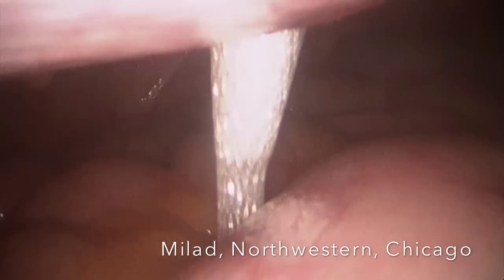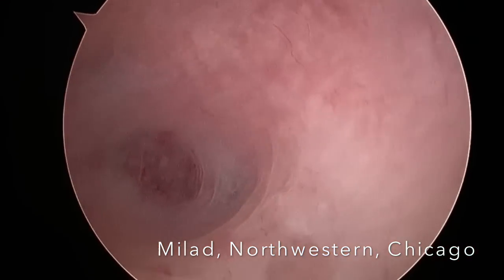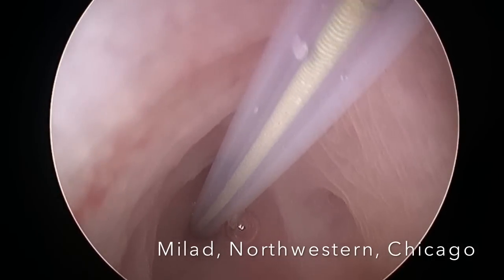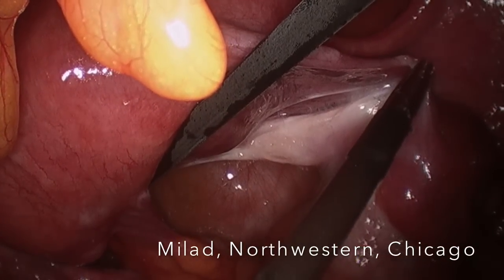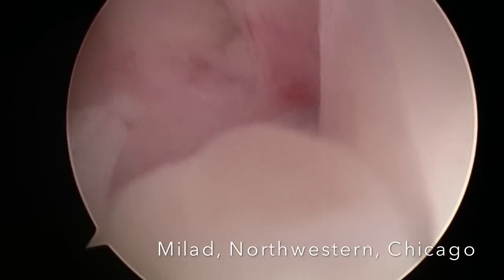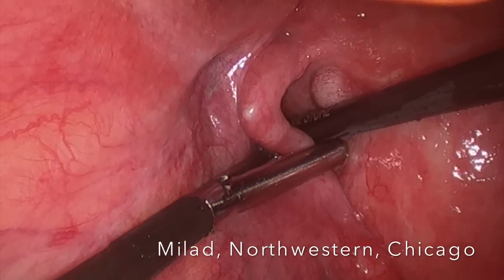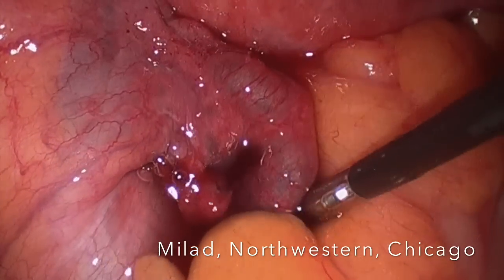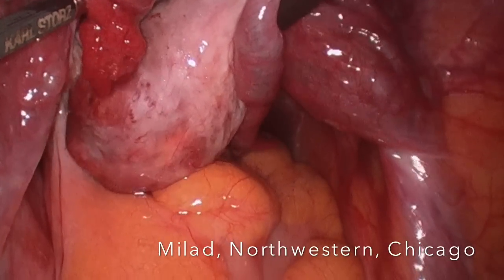Surgical treatment of blocked fallopian tubes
Many women suffer from infertility as a result of the tubes being blocked.  In some cases, the tubes are blocked at the end.  In other cases, the tubes are blocked at the very beginning.  This case is an example of just that: proximal tubal occlusion.  A hysteroscopically guided wire and catheter are placed under laparoscopic guidance to relieve the obstruction.  The whole procedure took 40 minutes and she can begin trying to have a child as soon as she feels up to it.